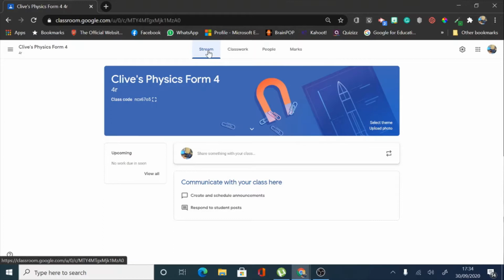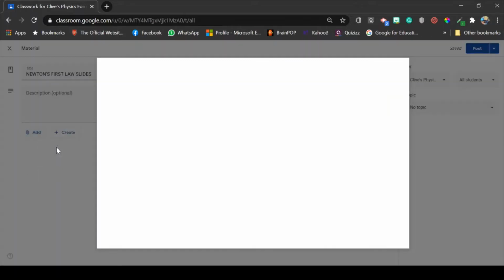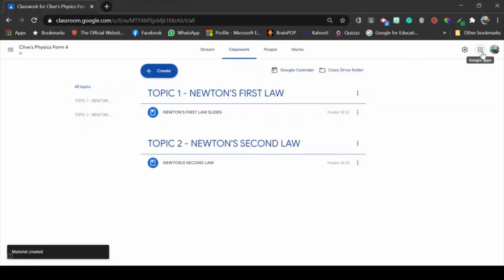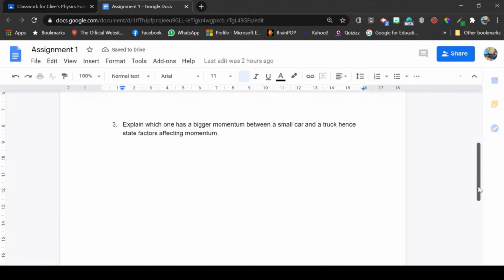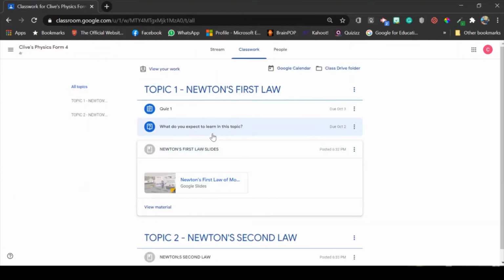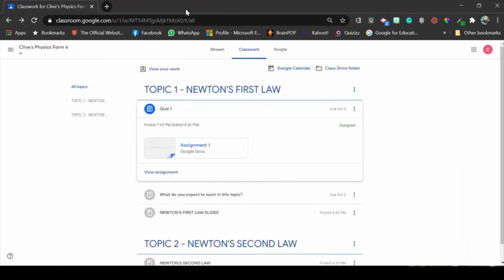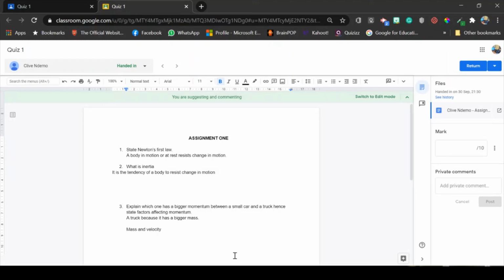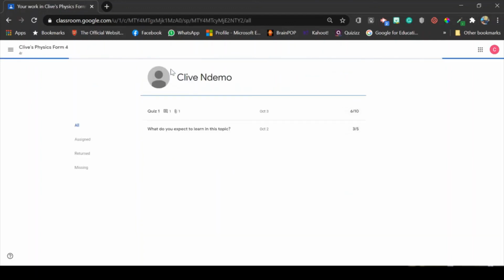GOOGLE CLASSROOM TUTORIAL FOR TEACHERS AND STUDENTS PART 2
If you are new to Google Classroom, this video tutorial will show you how to use Google Classroom. Google Classroom is a tool for Teachers and Students to help with remote or online learning. I will talk about both teacher’s and students’ views.